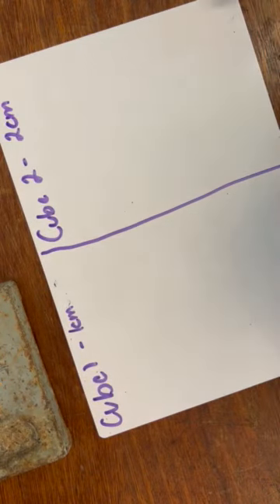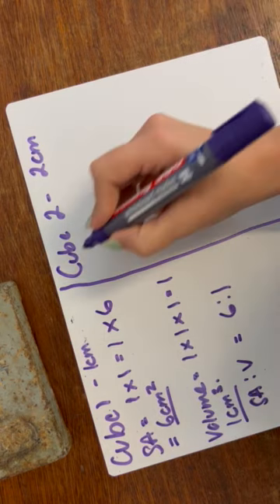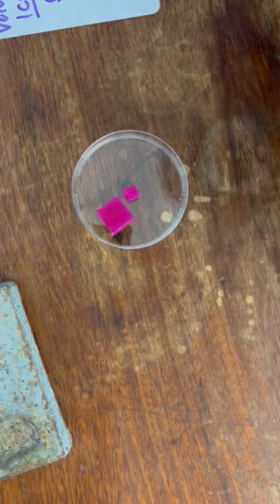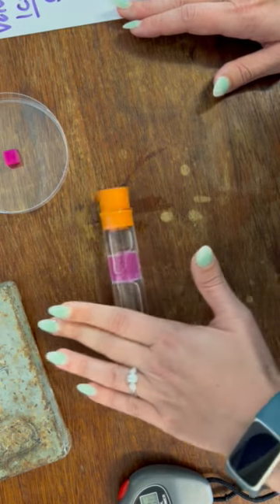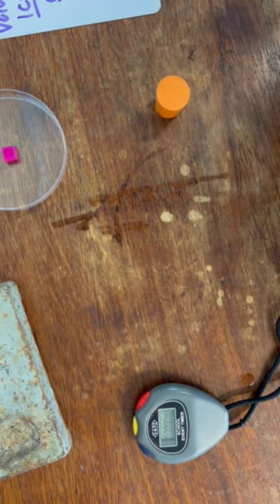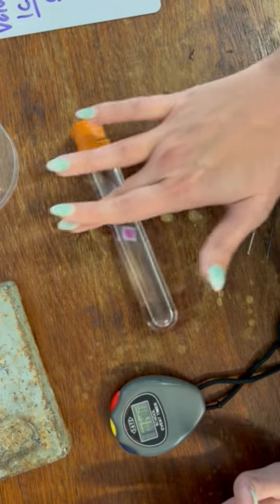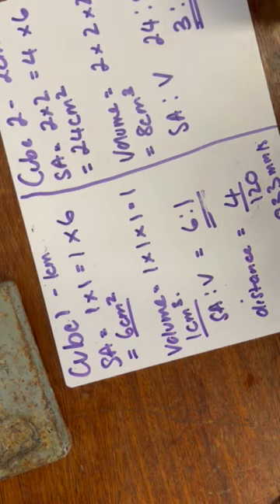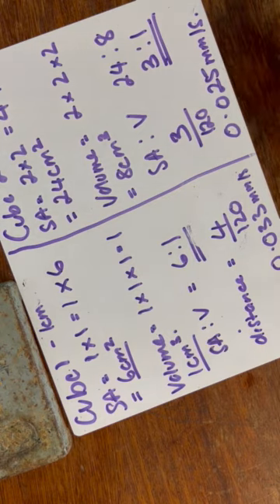SA V Ratio Explained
Explaining how surface area to volume ratio is calculated and how we can measure this practically.